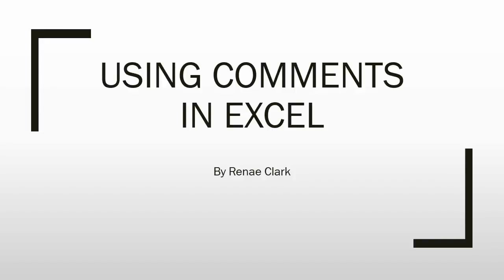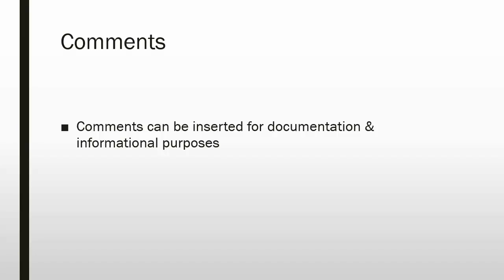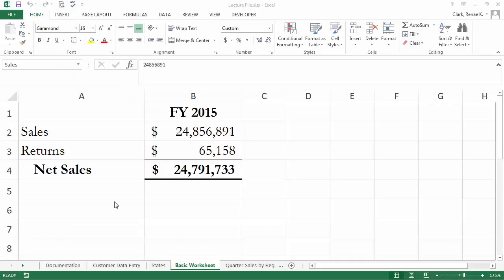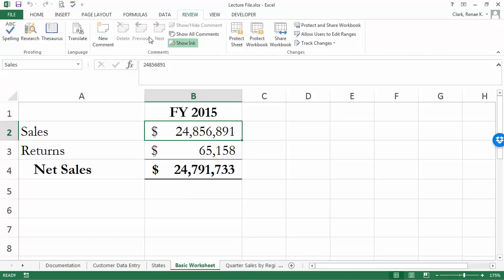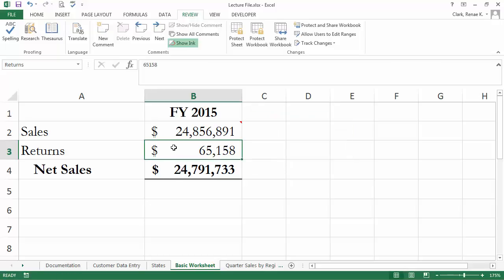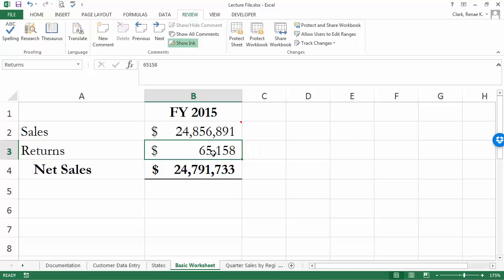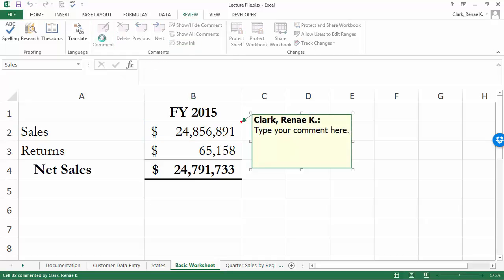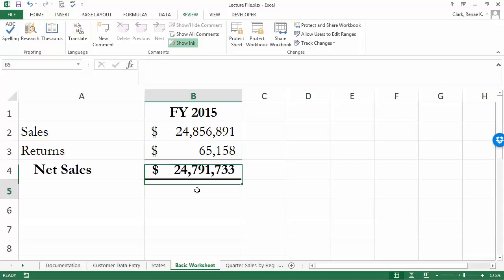Using Comments in Excel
Created by Ms. Renae K. Clark using MS Excel 2013.